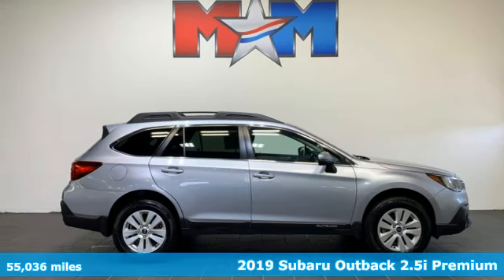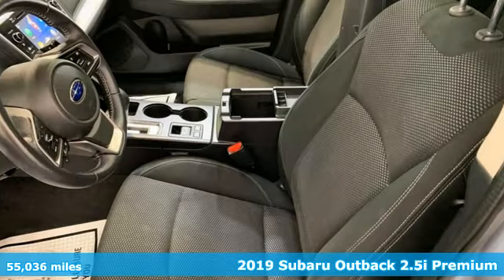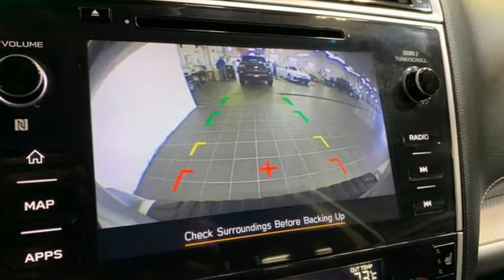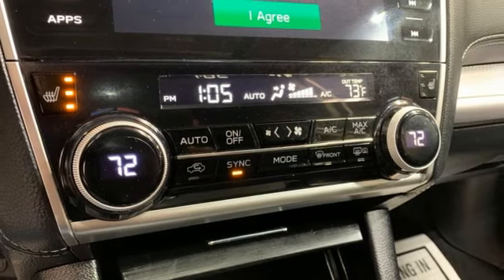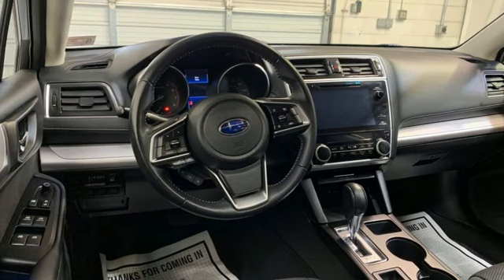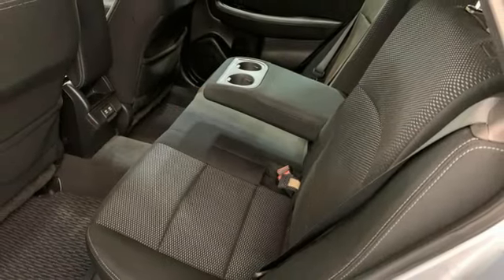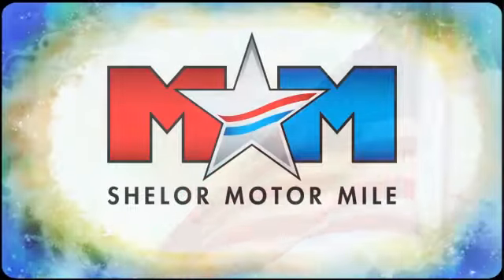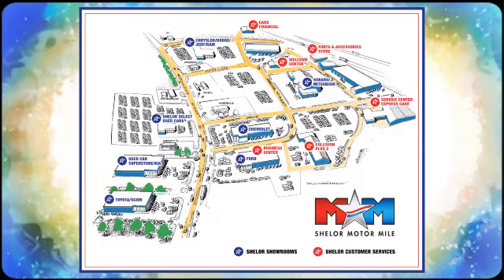Used 2019 Subaru Outback Christiansburg VA Blacksburg, VA SU230342A - SOLD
Year: 2019
Make: Subaru
Model: Outback
Trim: Sport Utility
Engine: 2.5L 4 Cylinder Engine
Transmission: CVT Transmission
Color: Ice Silver Metallic
Interior: Slate Black
Mileage: 55036
Stock #: SU230342A
VIN: 4S4BSAHC7K3268211
EPA 32 MPG Hwy/25 MPG City! Premium trim. Nice, ONLY 55,036 Miles! Heated Seats, NAV, Sunroof, Apple CarPlay, Dual Zone A/C, Lane Keeping Assist, Alloy Wheels, BSD & RCTA & PRG & MR & NAVI & HBA &.. AWD. SEE MORE!br /br /KEY FEATURES INCLUDEbr /Heated Driver Seat, Aluminum Wheels, Dual Zone A/C, Lane Keeping Assist, Apple CarPlay, Heated Seats. Rear Spoiler, Privacy Glass, Keyless Entry, Steering Wheel Controls, Child Safety Locks. br /br /OPTION PACKAGESbr /Blind Spot Detection (BSD), Power Rear Gate w/Automatic Close & Height Memory, Power Moonroof Package, tilt up and internal retracting w/auto-open/close power moonroof and laminated, UV and dark tint moonroof glass, Auto-Dimming Rear View Compass Mirror w/HomeLink, High Beam Assist (HBA), Rear Cross Traffic Alert (RCTA), audible vehicle detection warning, Turn Signal Side Mirrors, Radio: Subaru STARLINK 8.0 Multimedia Nav System, AM/FM stereo, HD Radio w/single disc CD player and navigation system: CD player w/MP3/WMA/CRR/RW file capability, multi touch gesture high resolution display screen: 8.0 LCD, voice activated controls and navigation, BluetoothA® audio streaming connectivity, BluetoothA® hands-free phone connectivity, BluetoothA® hands-free SMS text messaging connectivity (applicable, AUTO-DIMMING EXTERIOR MIRROR W/APPROACH LIGHT. Serviced here, Originally bought here, New Tires, Local Trade-In br /br /EXPERTS REPORTbr /Great Gas Mileage: 32 MPG Hwy. AutoCheck One Owner br /br /WHY BUY FROM USbr /At Shelor Motor Mile we have a price and payment to fit any budget. Our big selection means even bigger savings! Need extra spending money? Shelor wants your vehicle, and we're paying top dollar! br /br /Tax DMV Fees & $597 processing fee are not included in vehicle prices shown and must be paid by the purchaser. Vehicle information and equipment is based off standard equipment as decoded from VIN and may vary from vehicle to vehicle.br / Chevrolet Ford Chrysler Dodge Jeep & Ram prices include current factory rebates and incentives some of which may require financing through the manufacturer and/or the customer must own/trade a certain make of vehicle. Residency restrictions apply see dealer for details and restrictions. All pricing and details are believed to be accurate but we do not warrant or guarantee such accuracy. The prices shown above may vary from region to region as will incentives and are subject to change.